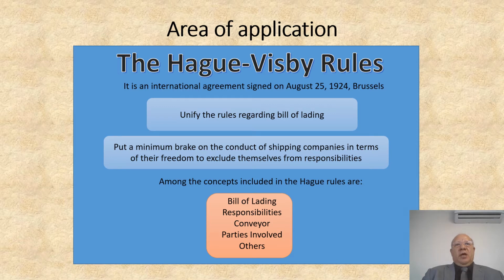VIDEO 2 THE HAGUE RULES J GUTIERREZ